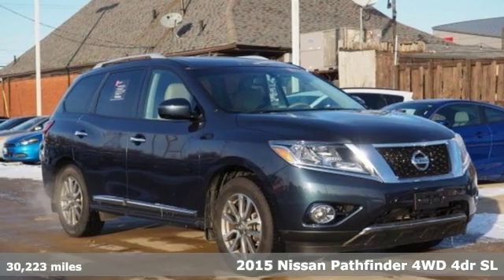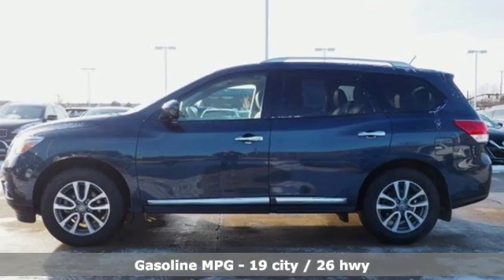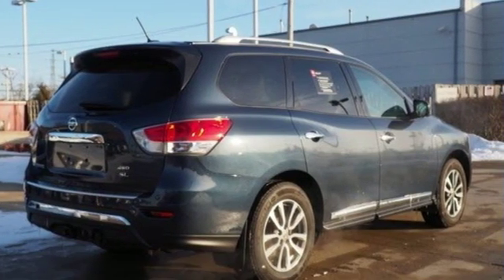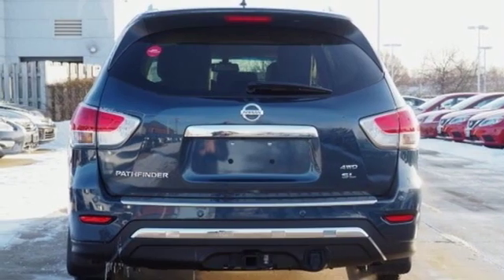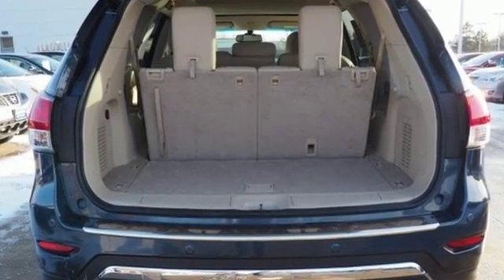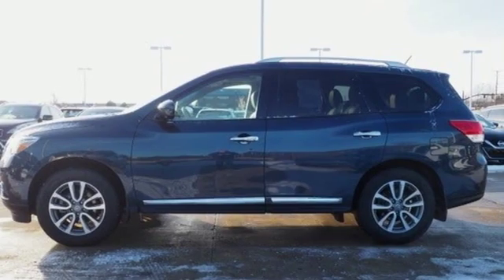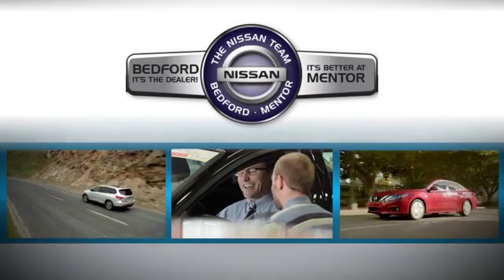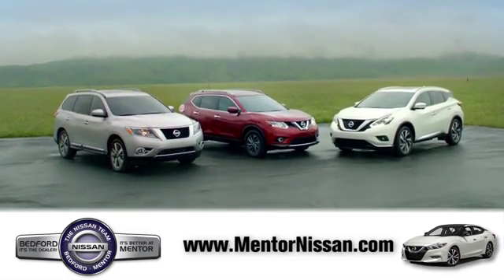2015 Nissan Pathfinder Mentor, OH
Year: 2015
Make: Nissan
Model: Pathfinder
Trim: SL
Engine: 6 Cyl - 3.50 L
Transmission: CVT with Xtronic
Color: Arctic Blue Metallic
Interior: Almond
Mileage: 30223
Stock #: N2920
VIN: 5N1AR2MM5FC720514

Address:
6960 Center St.